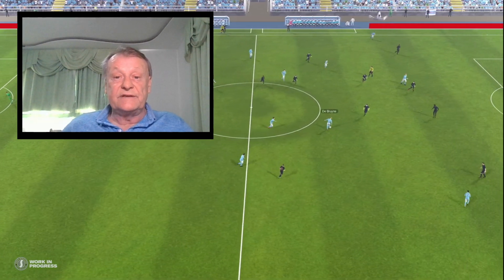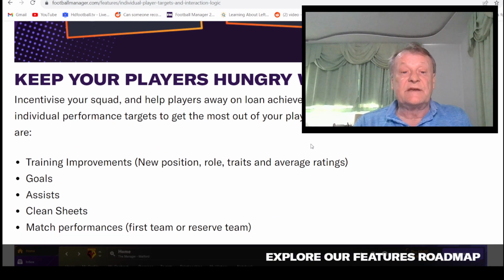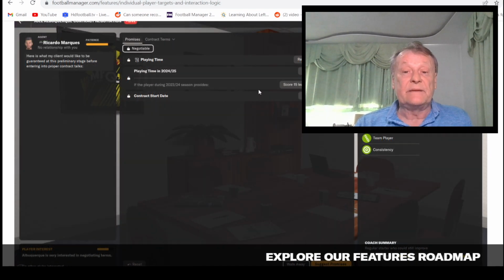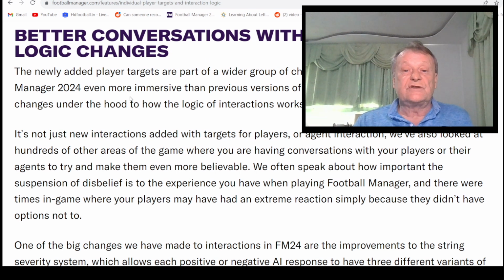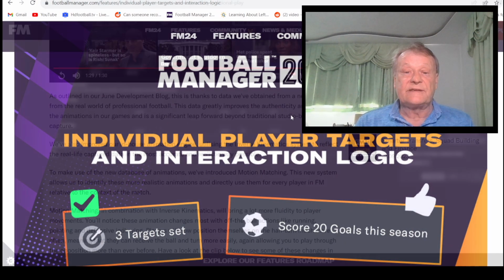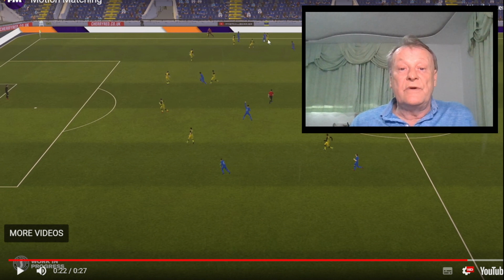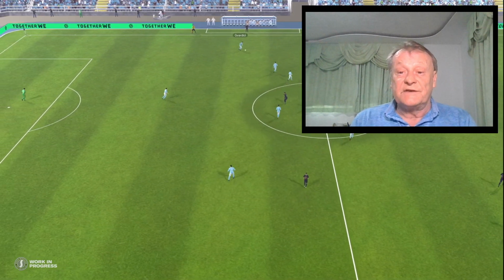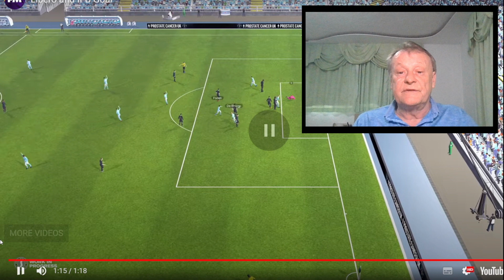FM - Old Man Phil - FM 24 - Updates 3 & 4 - New Graphics - Inverse Kinematics - The Pros & Cons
Today We look at the two recent updates from SI regarding the. forthcoming release of FM24. Will it be worth the Money as the game. is due to have. a major overhaul next year? Also will the game begin to get harder as we work towards FM25?

Chronic heart disease is a silent killer. After suffering myself, and recovering I have decided that should this channel succeed to dedicate it to raising money for heart disease research which amazingly is largely funded by donations.
Help me to help others who will suffer in the future by watching, liking, and commenting and if you do this only once you will go a long way to raising awareness and to hopefully in the future raising as much money as possible for this very worthy cause. It happened to me. It can happen to anyone!